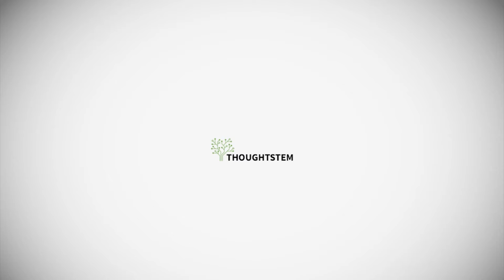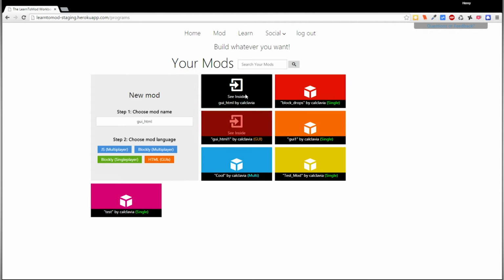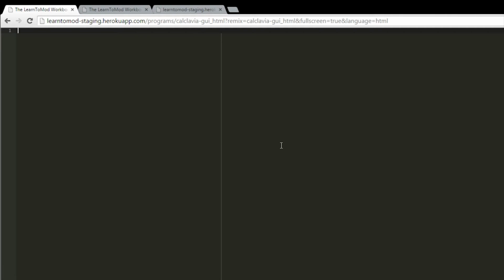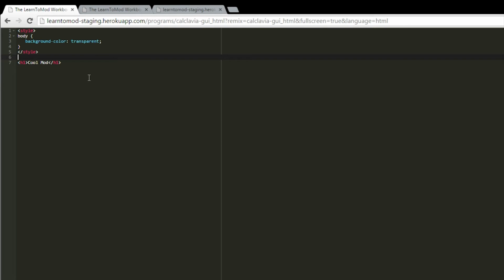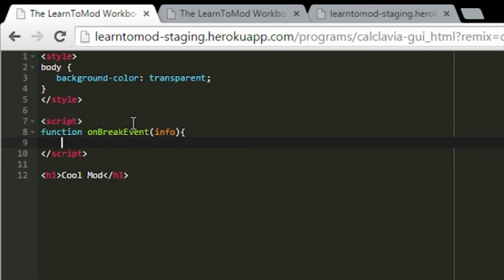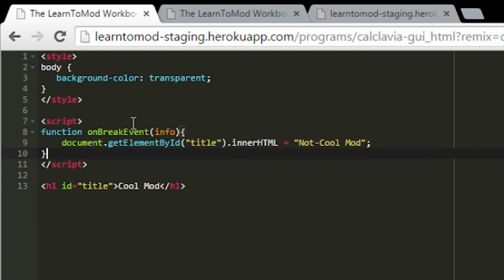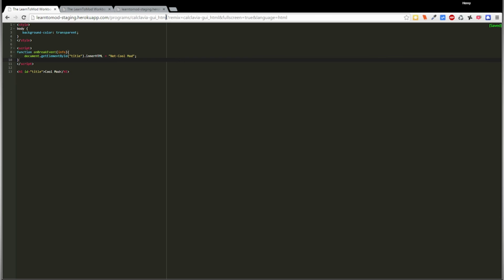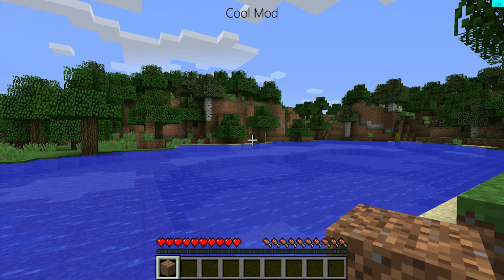Custom GUI and JavaScript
Learn how to create custom GUI and run Javascript in Minecraft.